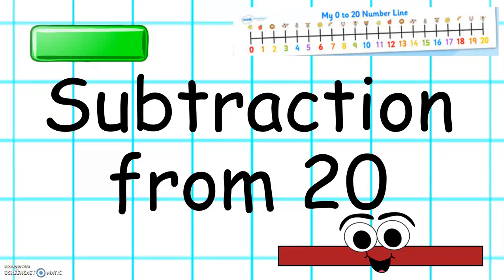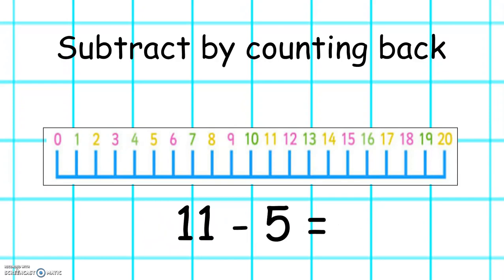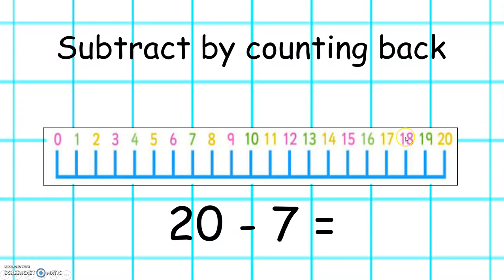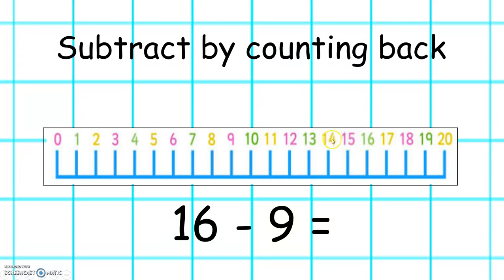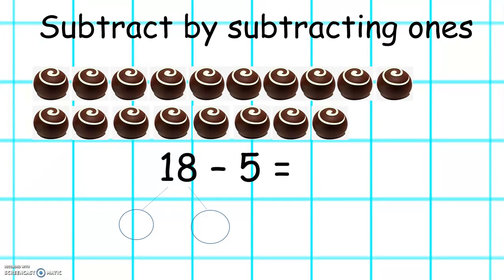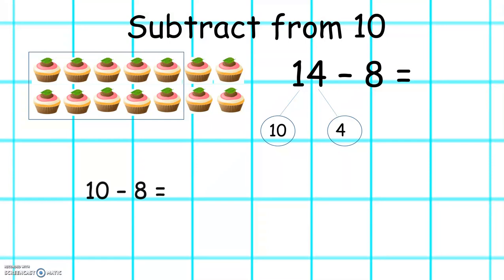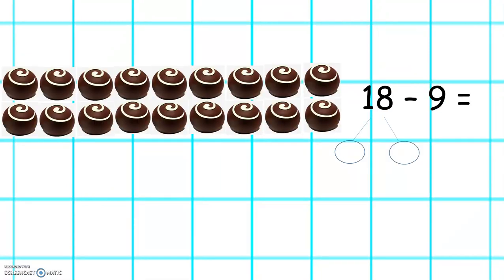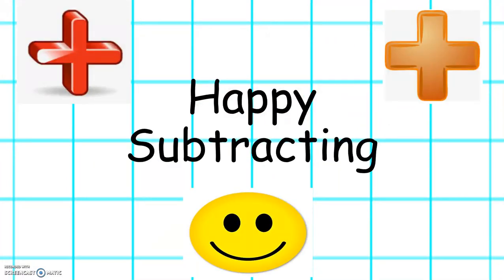Year 1 Subtracting from 20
This video is aimed at Year 1 and teaches children how to use different methods to subtract from 20.